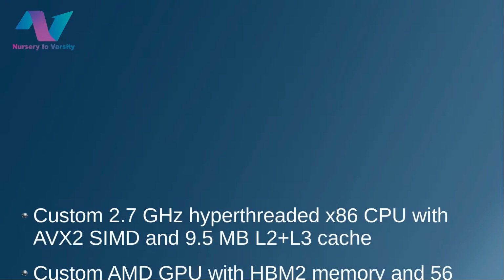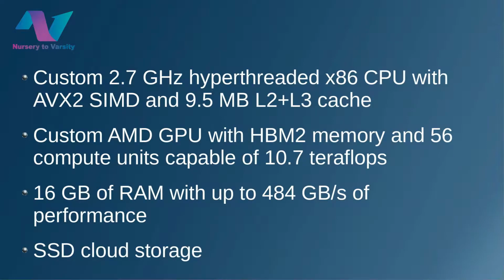What is Google Stadia? | Stadia Explained | TechMinutes | Nursery to Varsity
Google recently launched a cloud-based gaming platform named Stadia at GDC 19.
This video explains all the features of all new cloud-based gaming platform Stadia